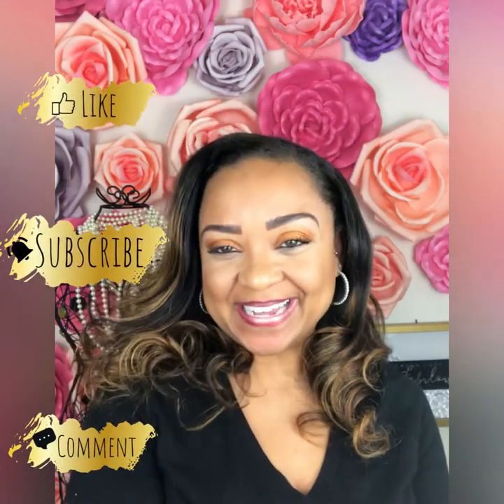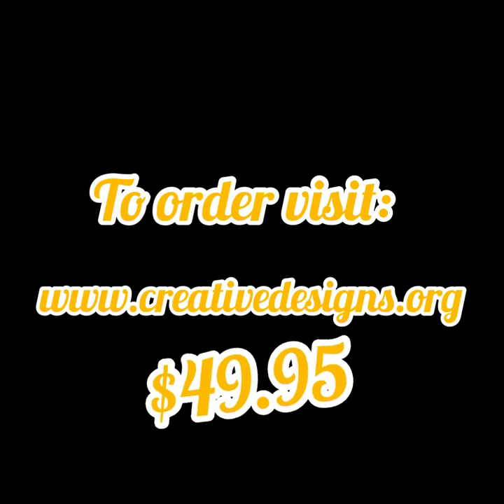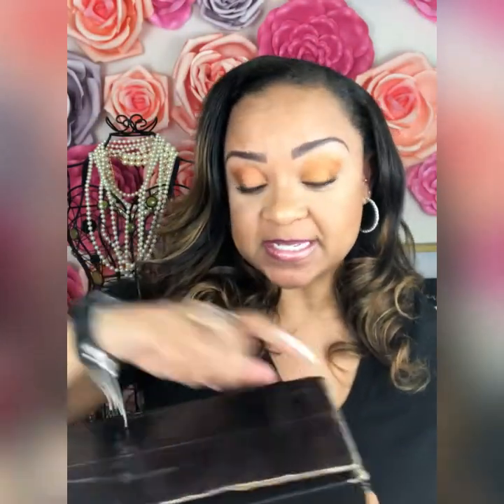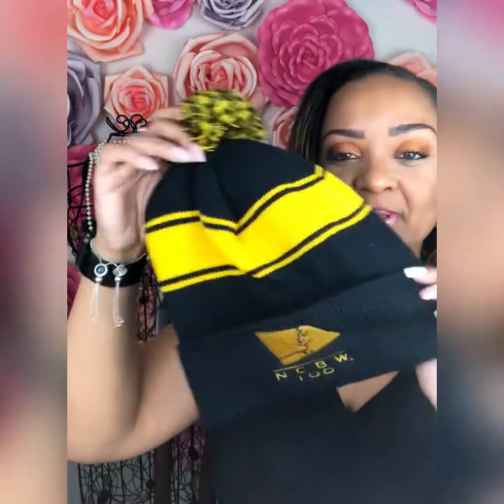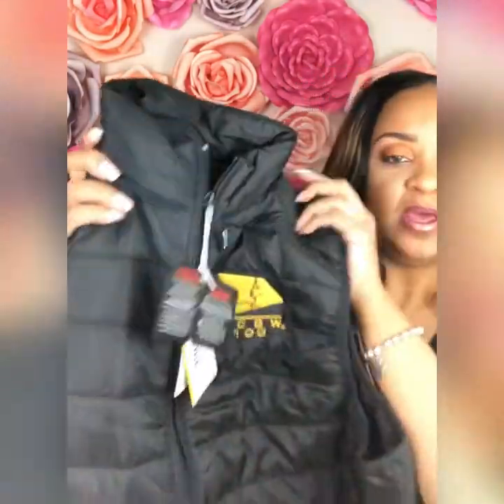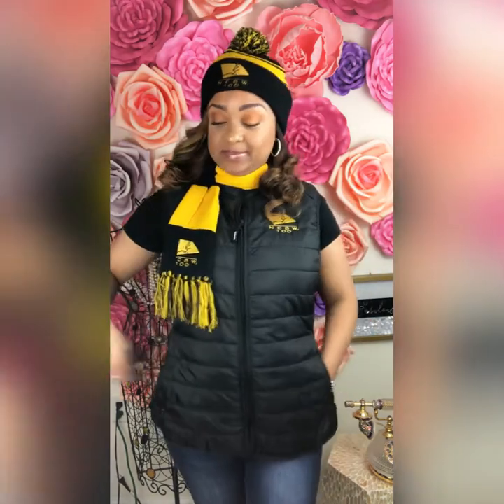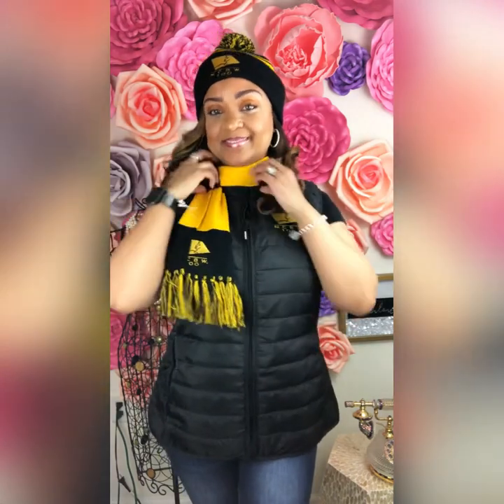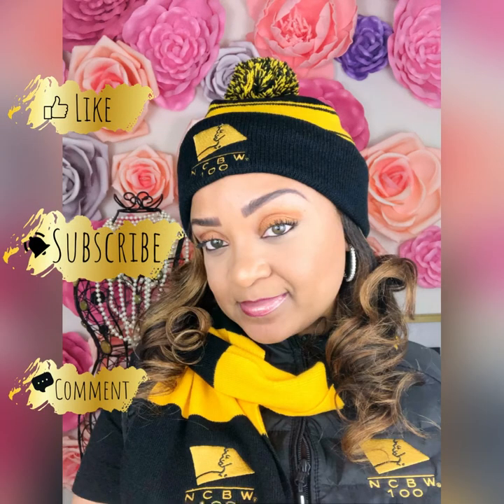My First Candace Box!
I am so excited! The National Coalition of 100 Black Women Inc. has come out with their very own subscription box! I can’t wait to open it with you!

Musician: LiQWYD